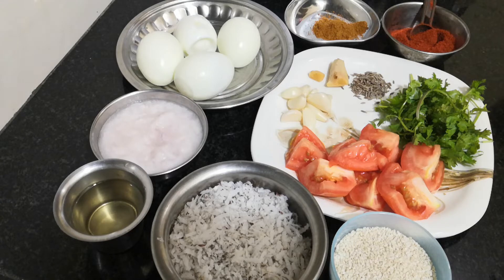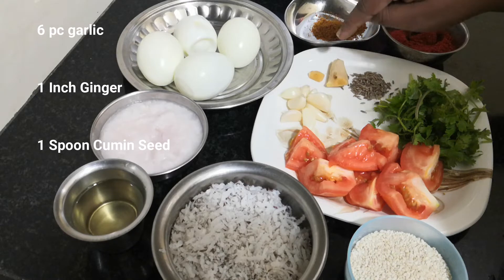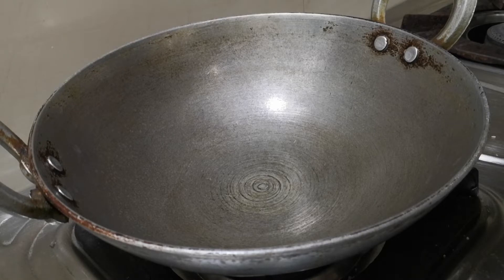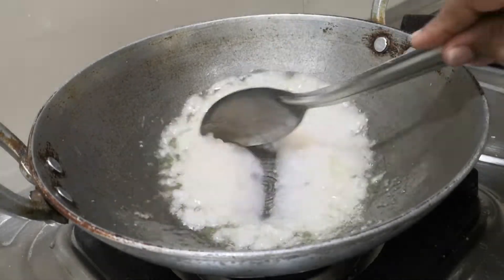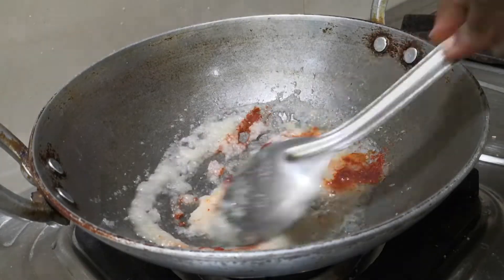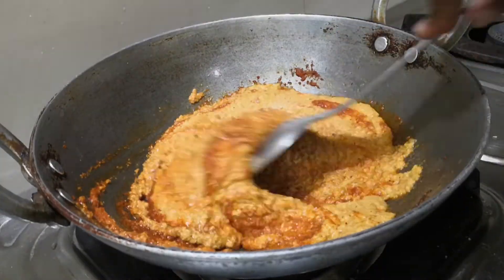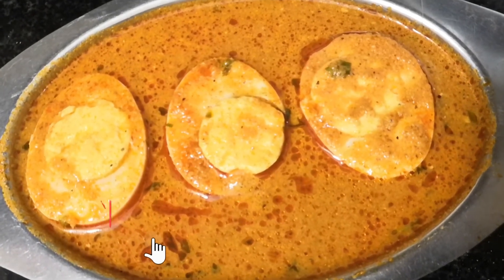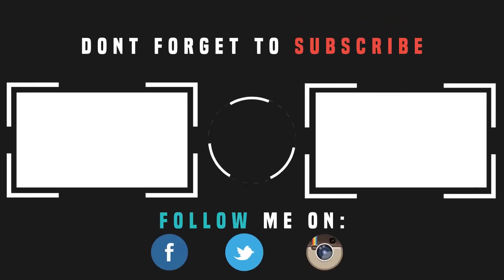Kolhapur Egg Curry Special Recipe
ಕೊಲಾಪುರ್ ಇ ಮೊಟ್ಟೆ ಕರೀ | ಒಮ್ಮೆ ಟ್ರೈ ಮಾಡಿ | KolhapurStyle EggCurry SpecialRecipe In Kannada

🎵BGM🎶

ಇ ಅಡುಗೆ ನಿಮಗೆ  ಇಷ್ಟ ಆದರೆ ನನ್ನ ವಿಡಿಯೋಗೆ Like ಮಾಡಿ ಹಾಗೆ ನಿಮ್ಮ ಗೆಳೆಯರೋಂದಿಗೆ Share ಮಾಡಿ.

Clips/footages/pages/poster's/Pictures/ or used in this channel or video only for research, private study, education, parody,satire,criticism or review and news reporting which are permitted under fair use - Section 52,of the Indian copyright act,1957.
Sections 17 U.S.C 106 and 17 U S C .